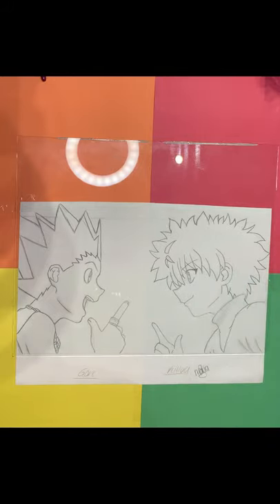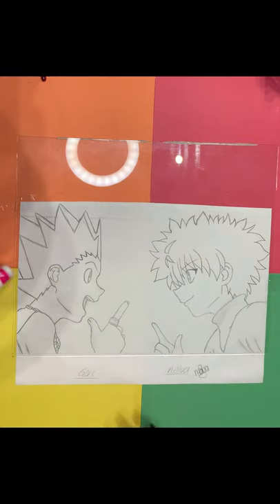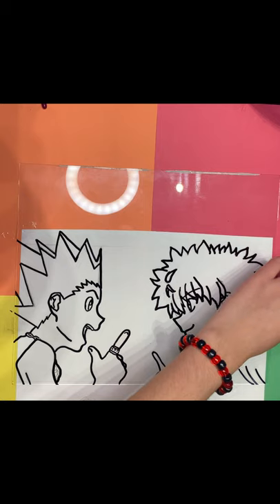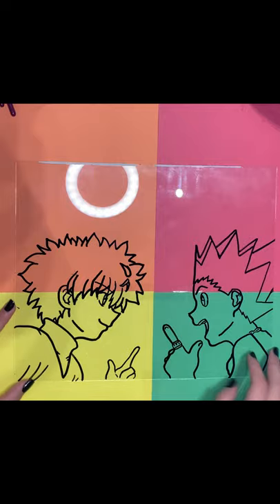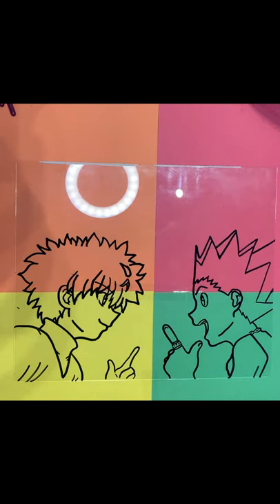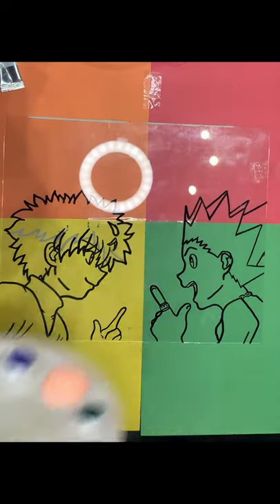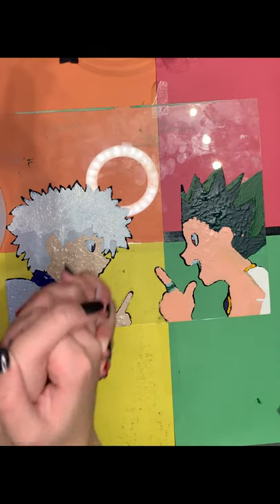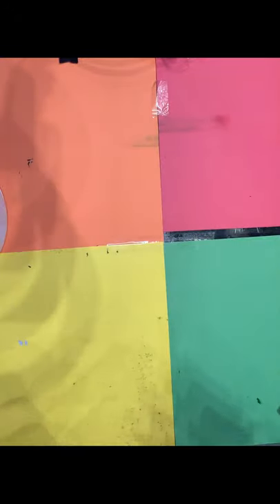DOING THE KILLUA AND GON ANIME GLASS PAINTING!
I hope u guys enjoyed and if u did, please remember to like this video and subscribe to my channel for more content like this, and i'll see y'all on the next video, PEACE!